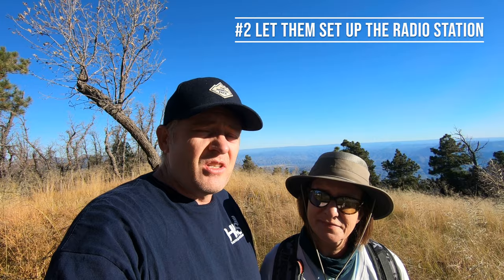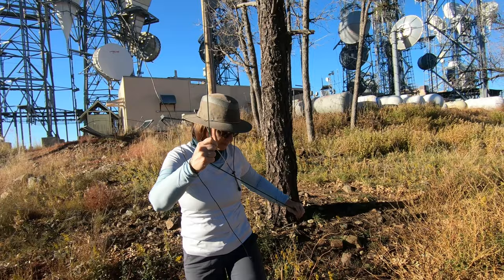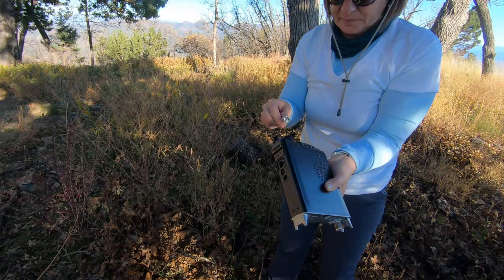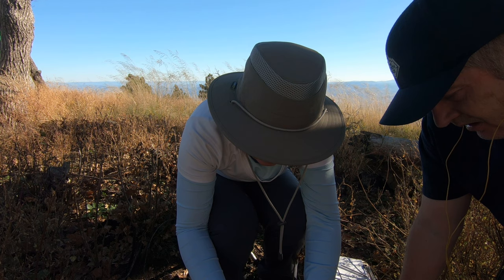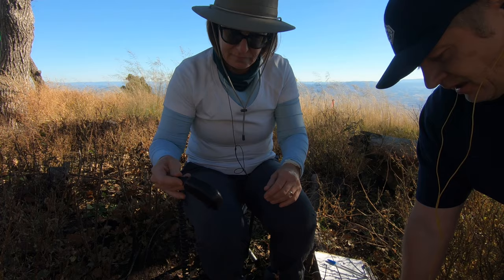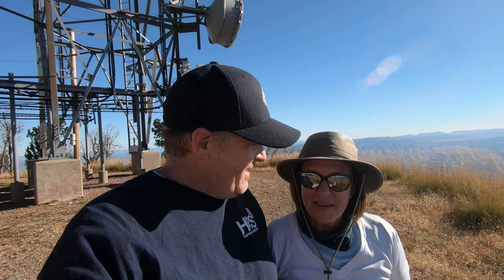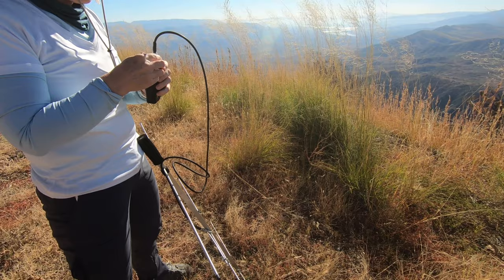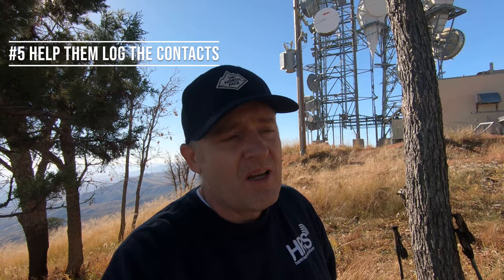5 Things Every Elmer Should Do To Help New Hams.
Sandy was licensed a few months ago and is really coming into her own with portable radio setups.  We hike up Mt. Ord, a Summits on the Air and Parks on the Air activation, in this video.  Before the trip we discussed what tips we might offer to the Elmer who is helping a new ham learn portable radio such as SOTA and POTA.  In this video we offer 5 tips for helping a new ham.
Summit W7A/AW-022
Park K-4432